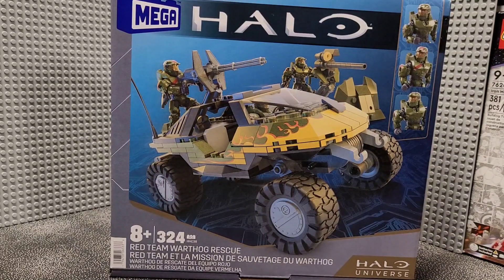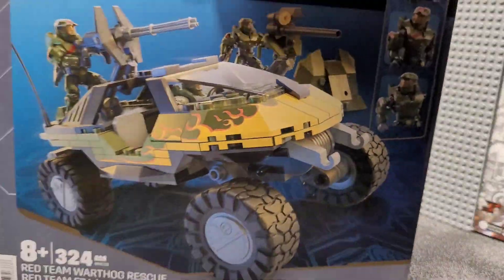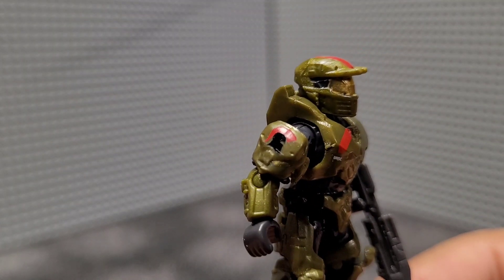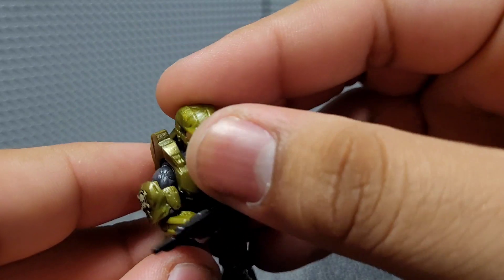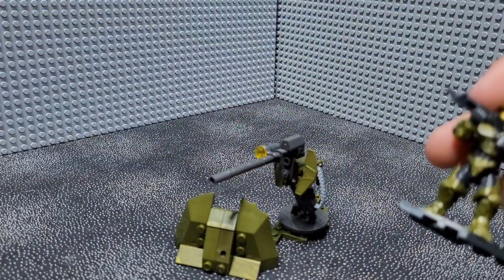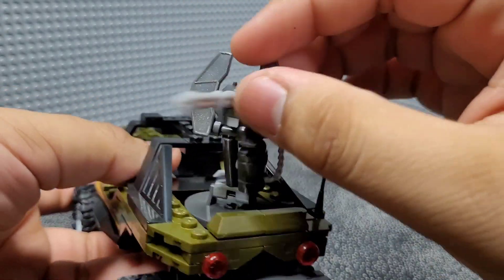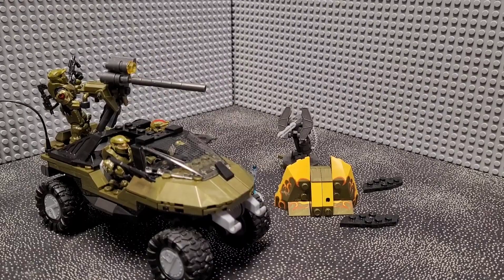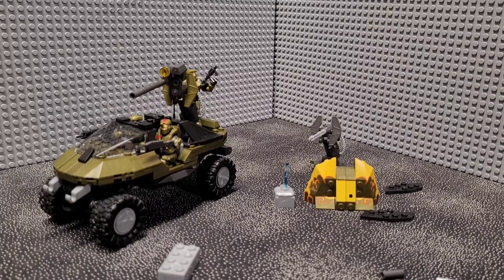Halo Mega Construx Red Team Warthog Rescue Set Review